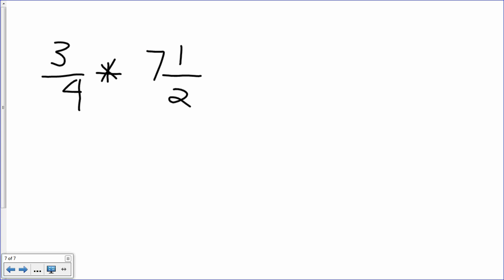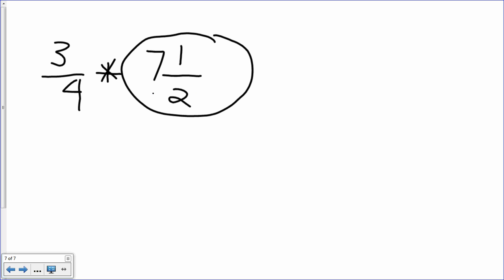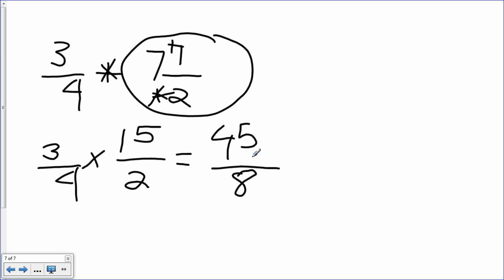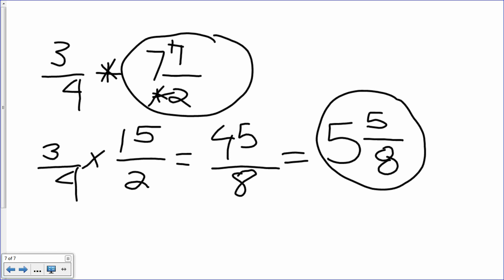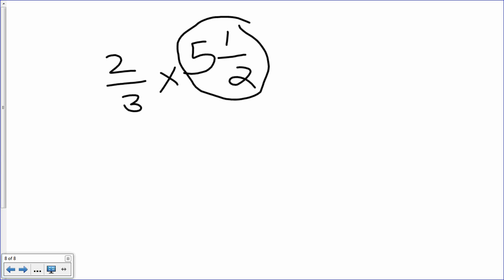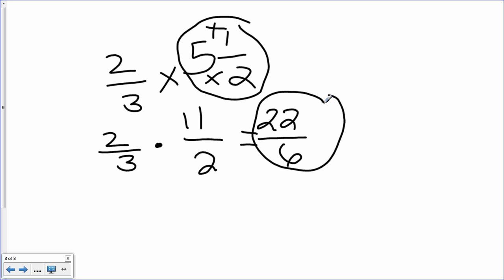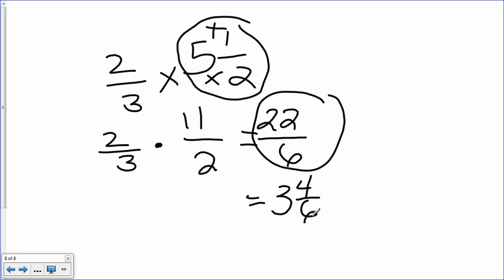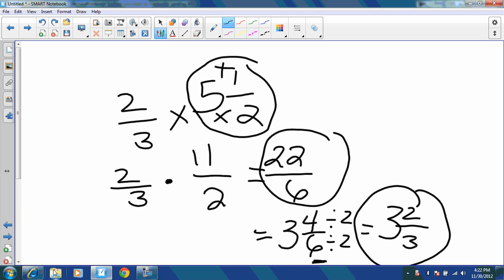multiply improper fractions